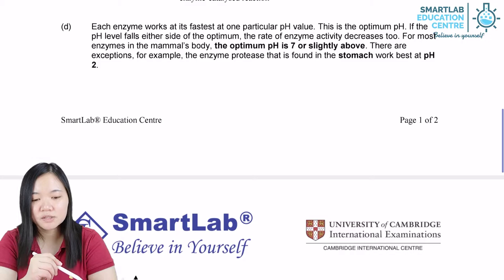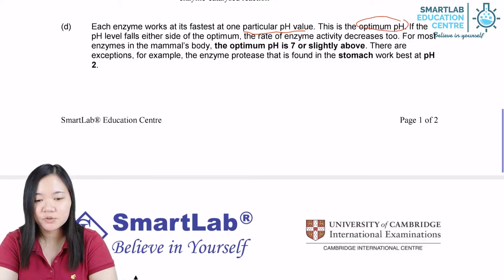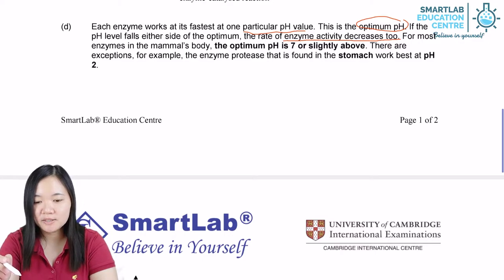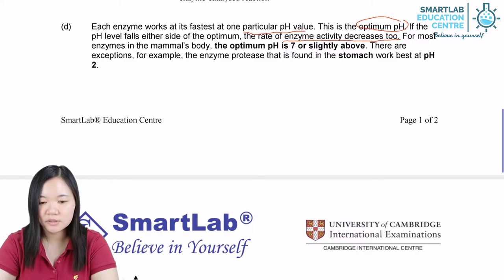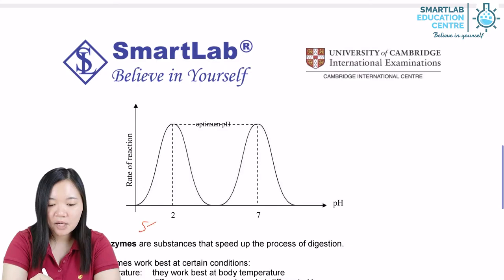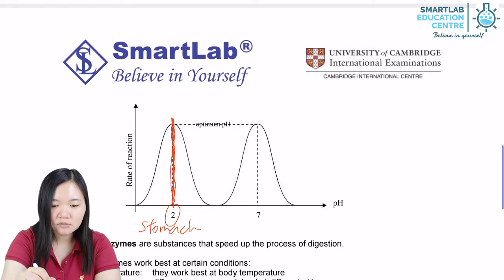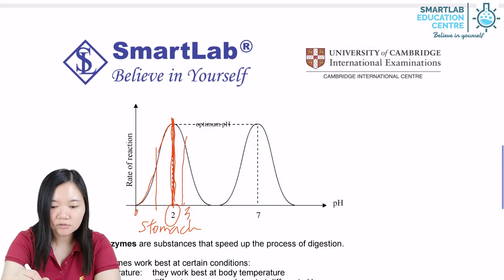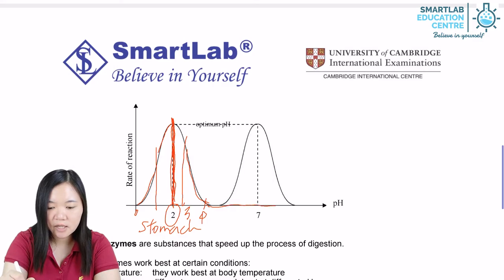Effects of pH on Enzyme